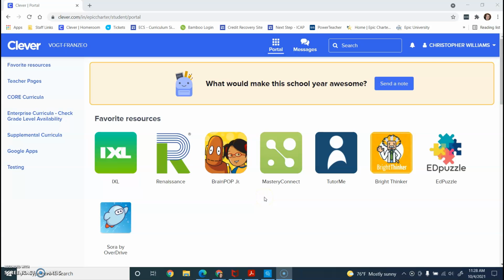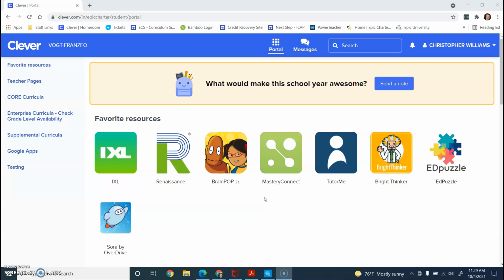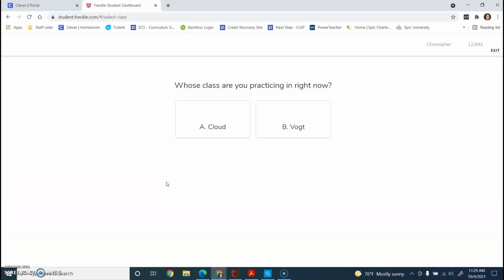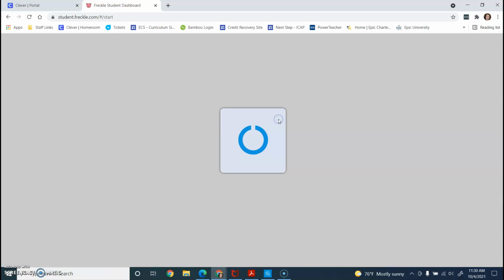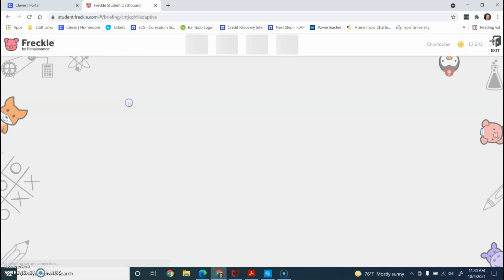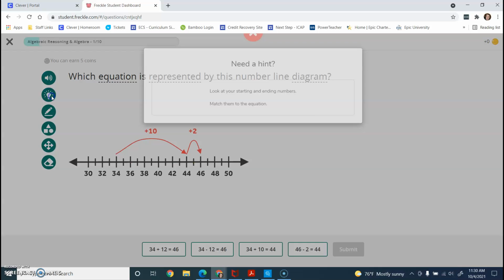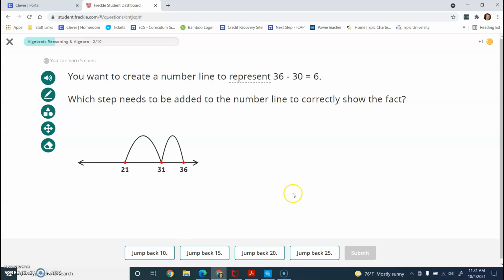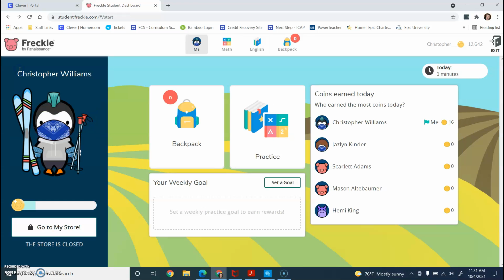How to Freckle